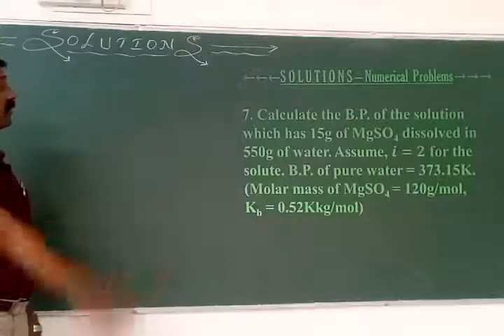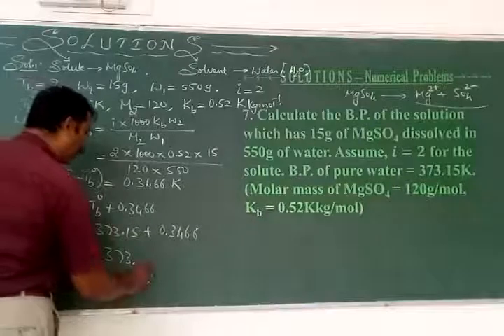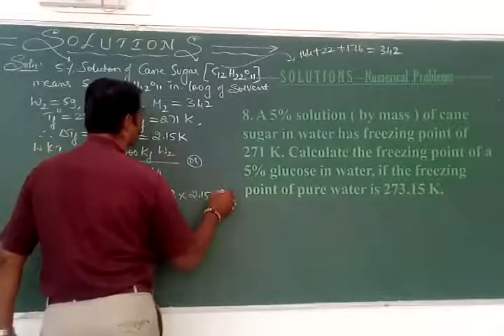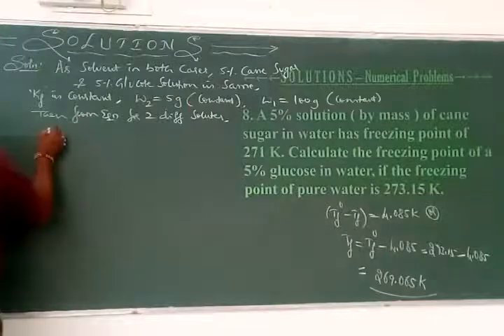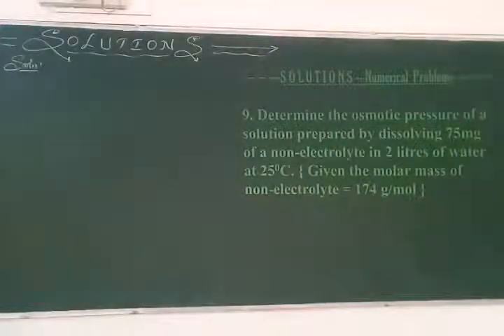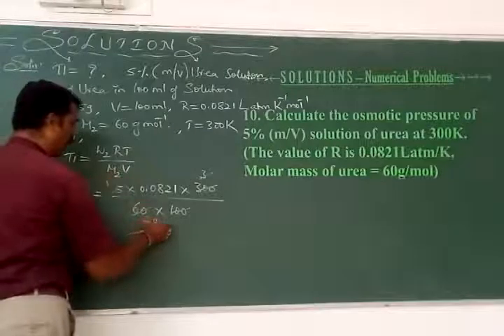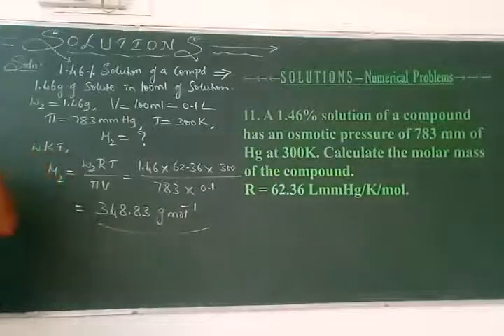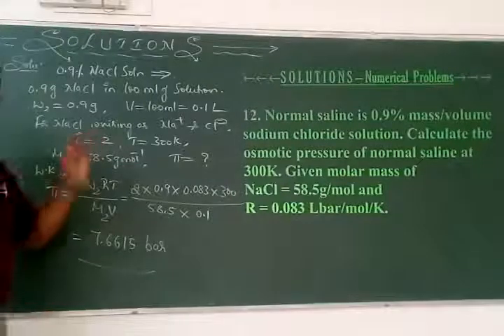Solutions. Problems - 02